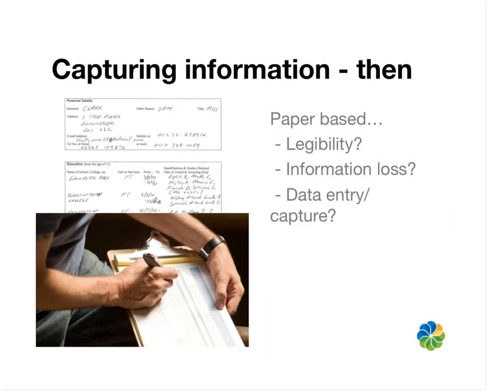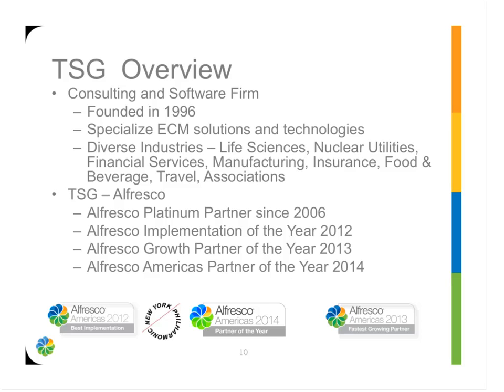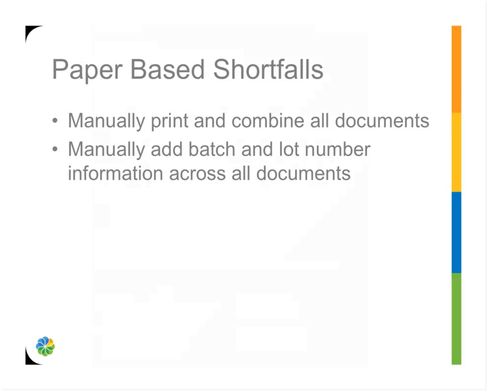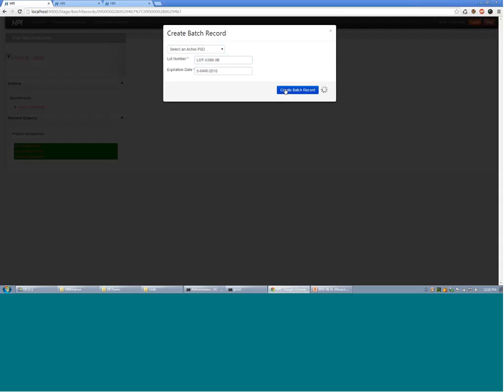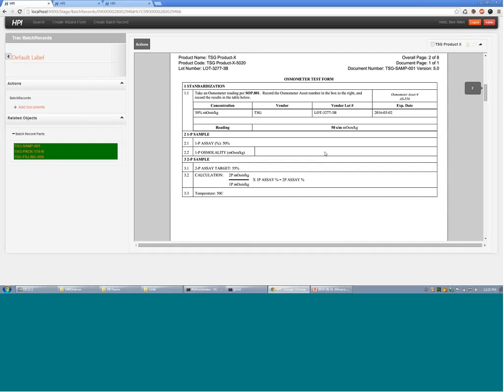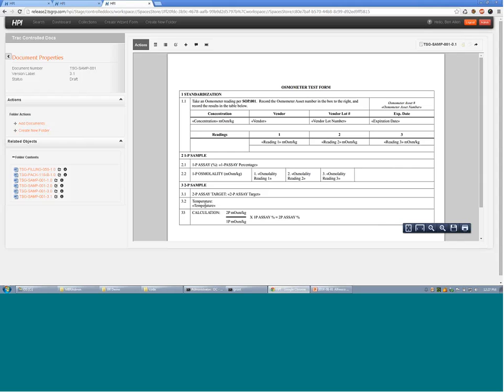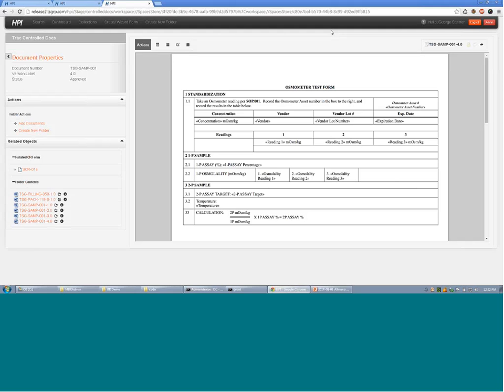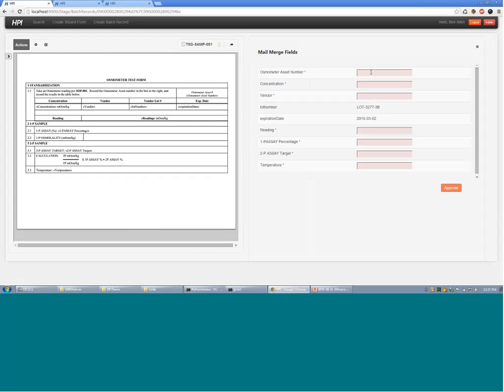Compliant Laboratory Information Management Systems – a Modern Approach to Batch Records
A Life Sciences Manufacturing Plant was looking for a way to innovate and improve their Quality Systems while reducing the total cost of ownership and risk. The customer had a dated Laboratory Information Management System (LIMS) that relied on terminal screens, printed forms with handwritten notes, and manual data entry upon batch completion. The eventual solution included a simplified LIMS system that leveraged Word documents allowing data to be captured real-time without the need for any paper. The digital approach allows for intuitive documents that can be easily changed and updated with a compliant 21 CFR 11 approval process without the need for any IT updates.